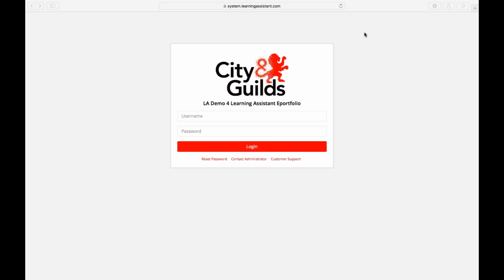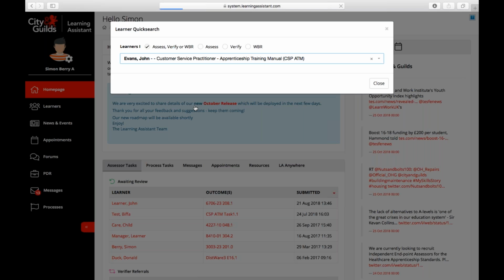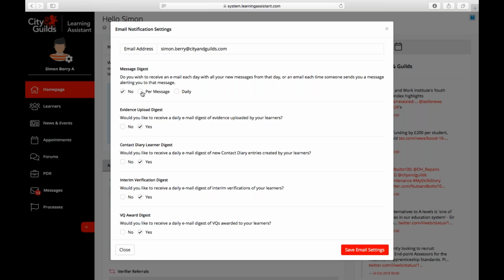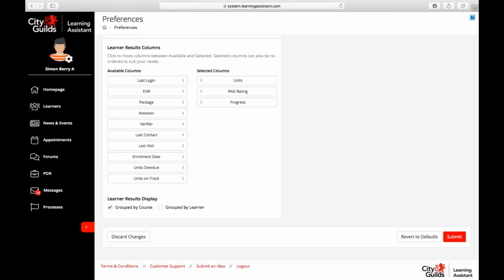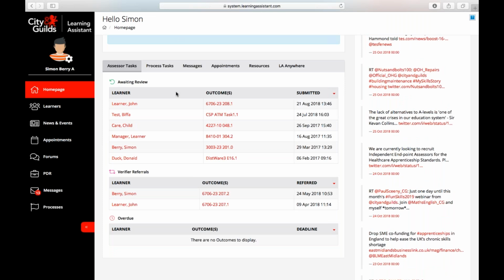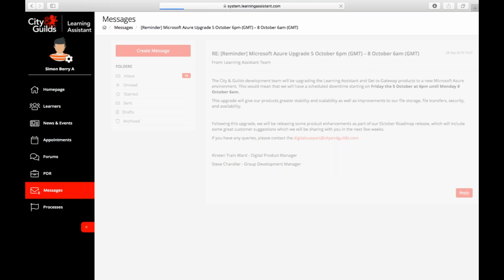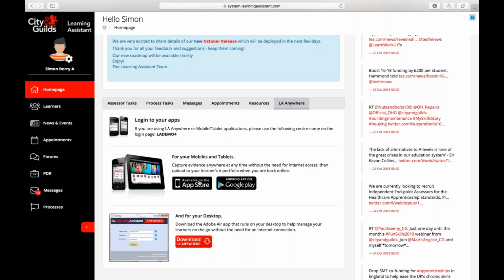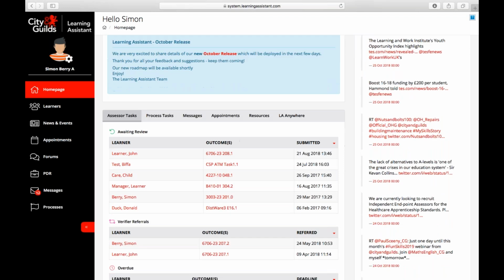Learning Asisstant Assessor Setup